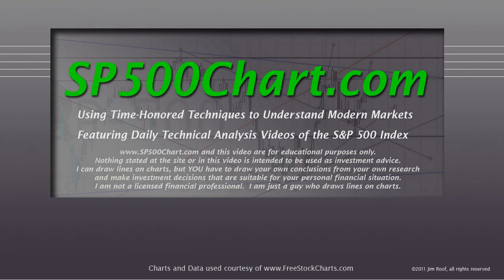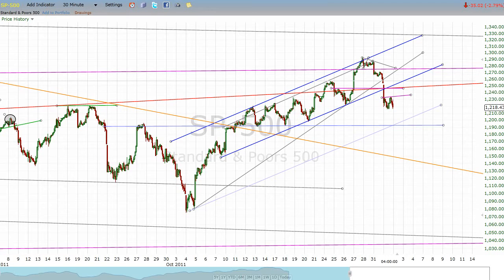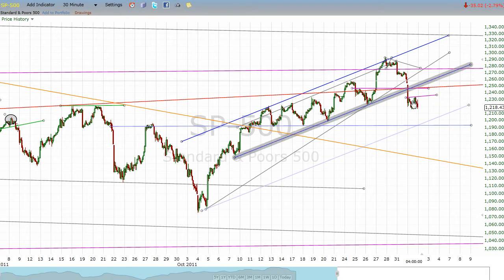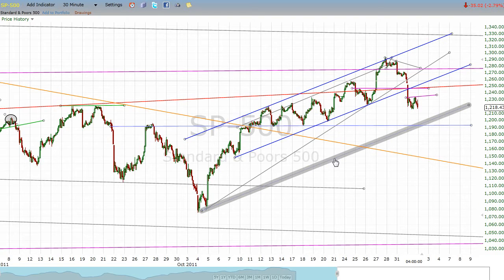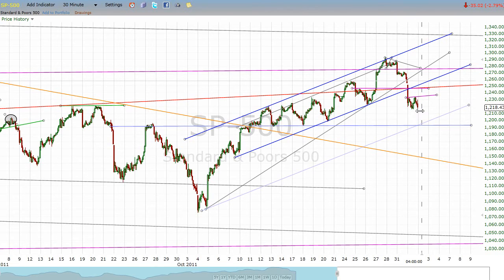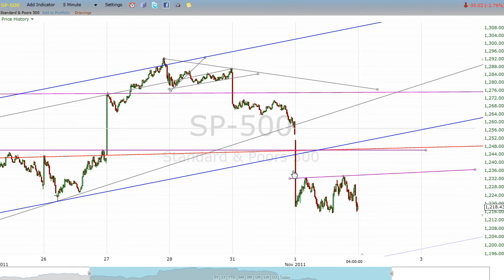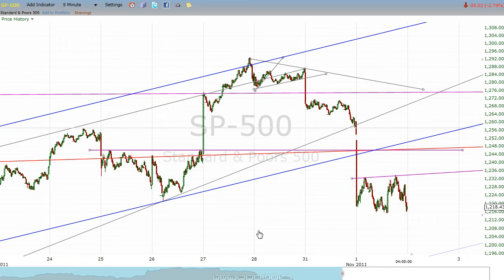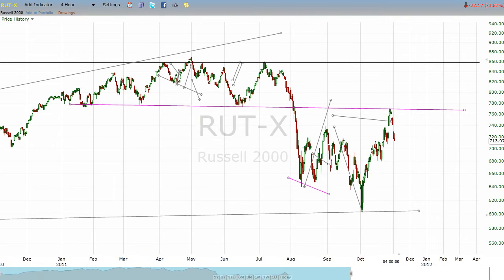S&P 500 Technical Chart Analysis for 11/1/2011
looks at the S&P 500 chart after the close on 11/1/2011.  More downside follow-through from 10/31 that took out support in the mid 1240's and headed to 1220.  That breaks the rising channel that came off of 1080 and ran to 1290's.  I now look for a back test rally to tag that broken support line.